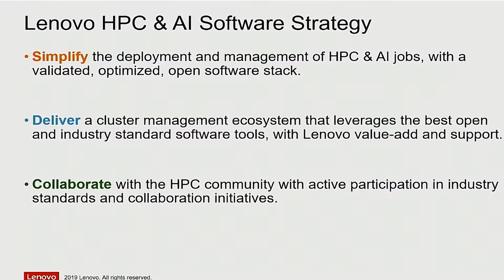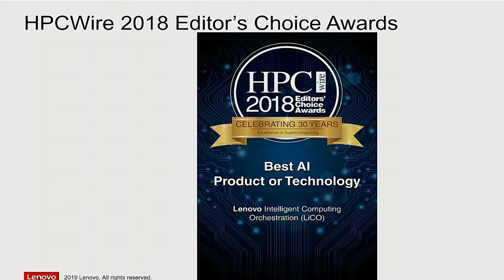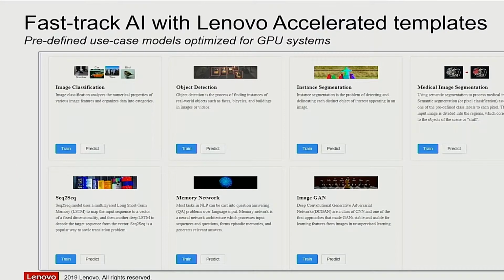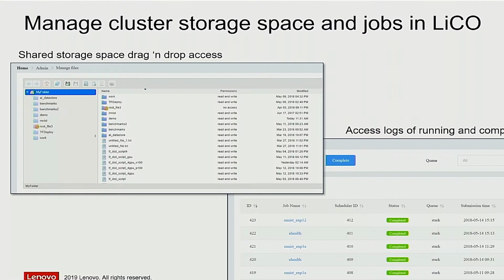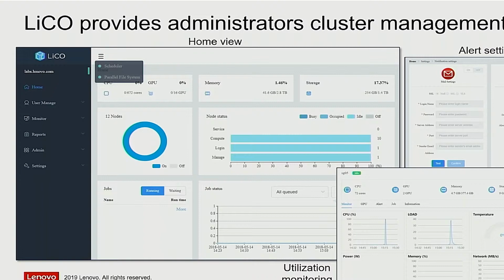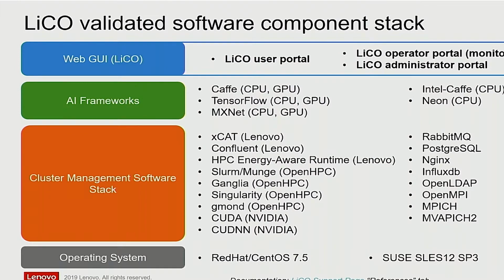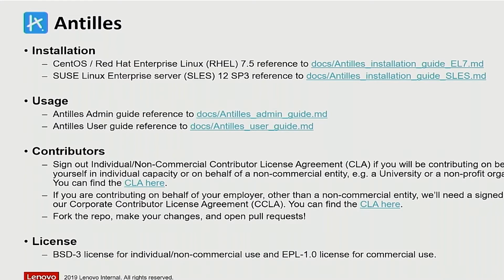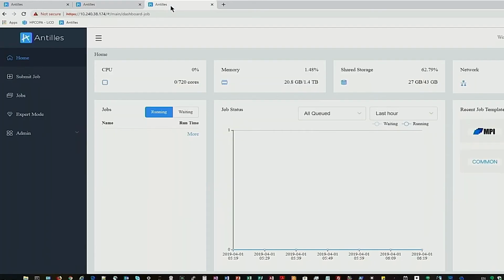Lenovo HPC/AI Portal - LiCO/Antilles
Chulho Kim